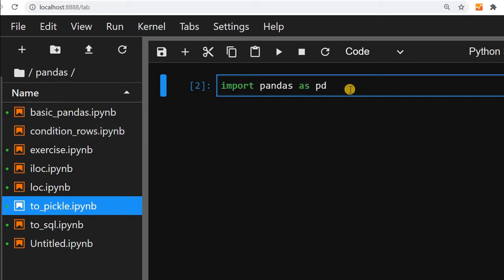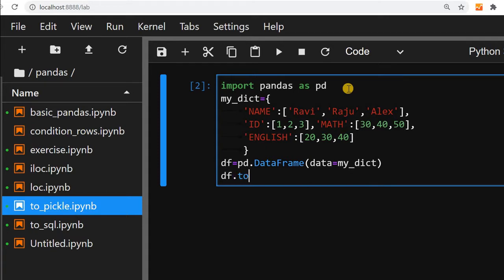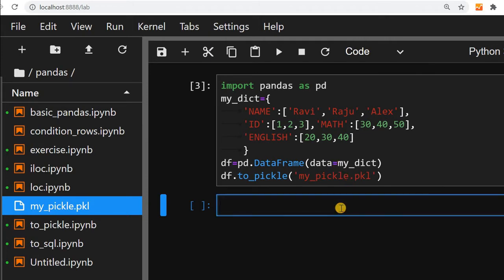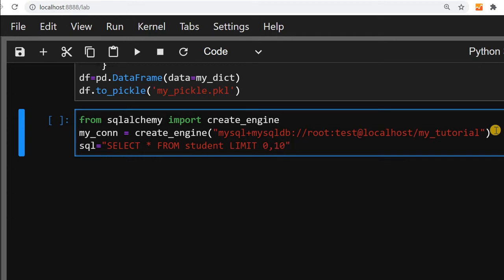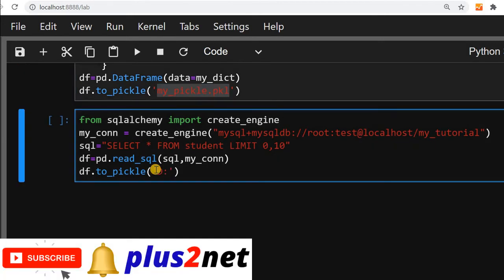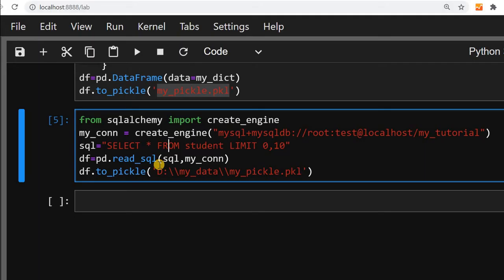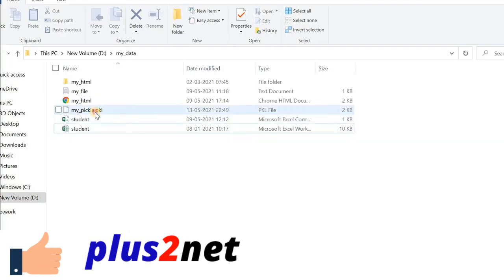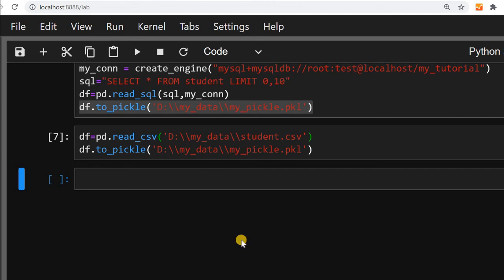Python Pandas DataFrame output as pickle & using Excel or MySQL table as source using to_pickle()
We can create Python pickle file by using data from Pandas DataFrame. We will first create one Pandas DataFrame by using some sample data.

df=pd.DataFrame(data={'id': [1, 2, 3],
 'name': ['John Deo', 'Max Ruin', 'Arnold'],
 'class': ['Four', 'Three', 'Three'],
 'mark': [75, 85, 55],
 'gender': ['female', 'male', 'male']})
df.to_pickle(‘my_data.pkl’)

After creating the DataFrame we used to_pickle() to create one my_data.pkl file in the same directory.
We can add different options like compression , protocol while creating the pickle file df.to_pickle(‘my_data.pkl’, protocol=pickle.HIGHEST_PROTOCOL)

From MySQL database using read_sql()
We can connect to MySQL database by using SQLAlchemy engine and after connection we will create our DataFrame by using data from sample table by using read_sql.
from sqlalchemy import create_engine
my_conn = create_engine("mysql+mysqldb://root:test@localhost/my_tutorial")
sql="SELECT * FROM student LIMIT 0,10"
df=pd.read_sql(sql,my_conn)
df.to_pickle(‘my_data.pkl’)
Here 10 rows of data from the student table is taken my_data.pkl file created.
Excel or CSV file to pickle
From excel file we can create pickle file  by first creating the dataframe by reading the excel file by using the method read_excel()
df=pd.read_excel("D:\\my_data\\student.xlsx")
df.to_pickle(‘to_pickle.pkl’)

Similarly we can read csv file and generate pickle file
df=pd.read_csv("D:\\my_data\\student.csv")
df.to_pickle(‘to_pickle.pkl’)